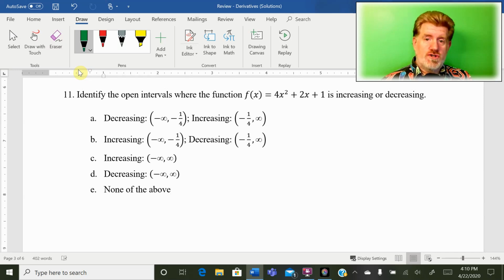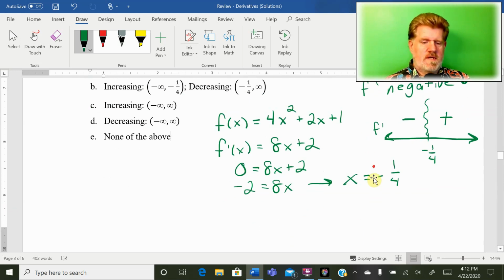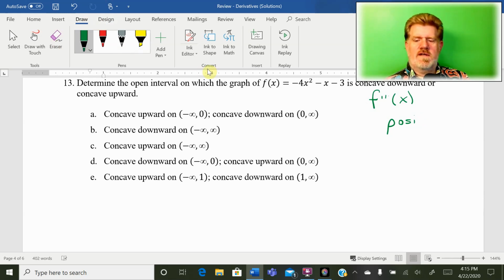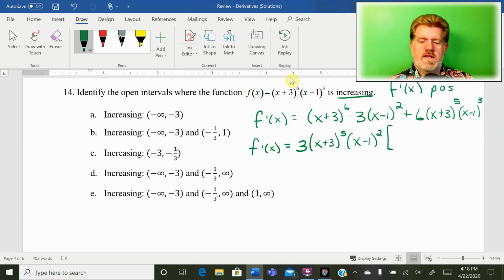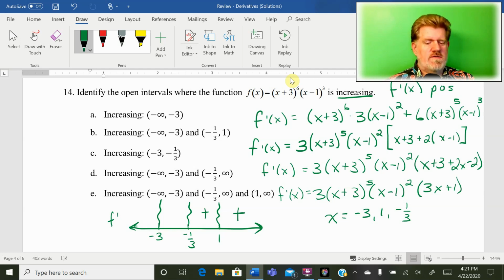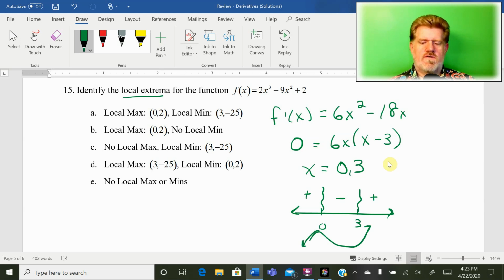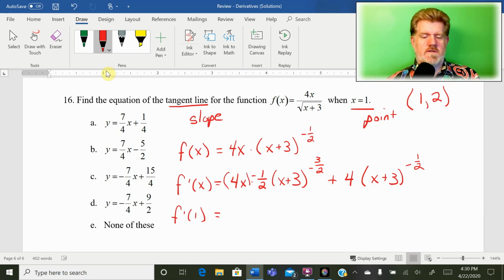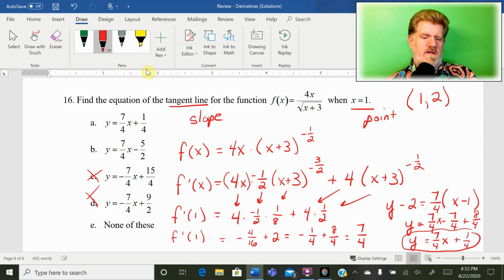Calculus Review - Derivatives (#11 to #16)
This video continues the review of derivatives by going over #11 to #16.